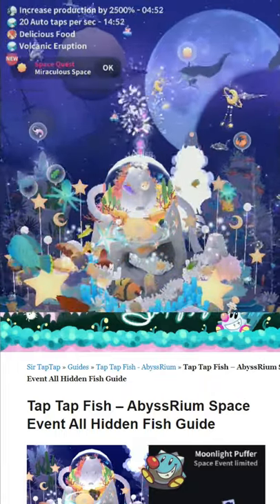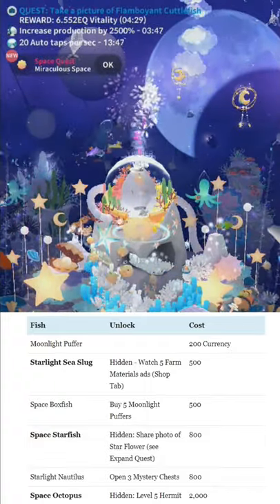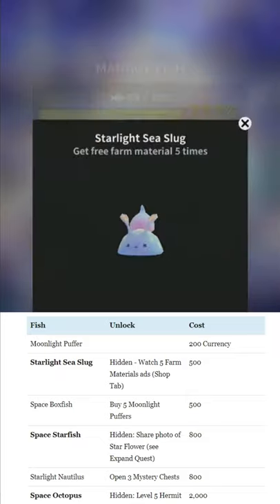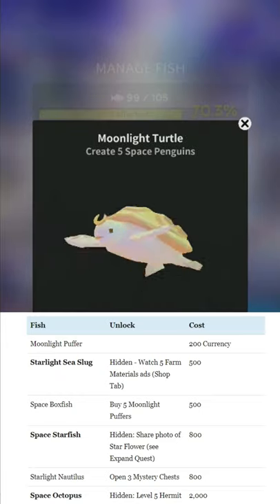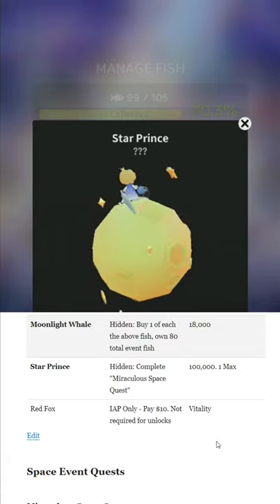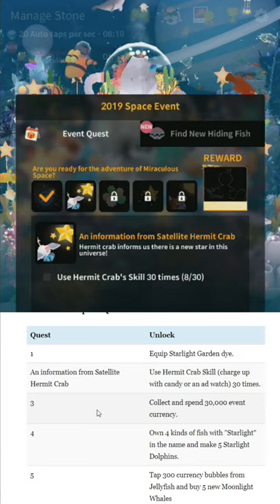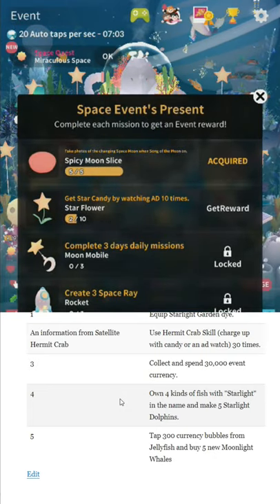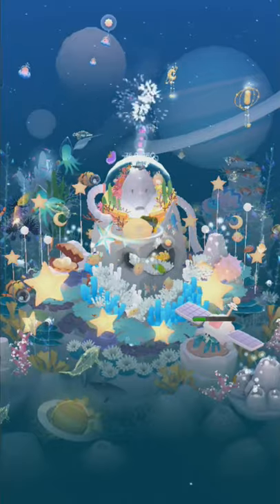Tap Tap Fish AbyssRium | Space Event Guide All Hidden Fish!